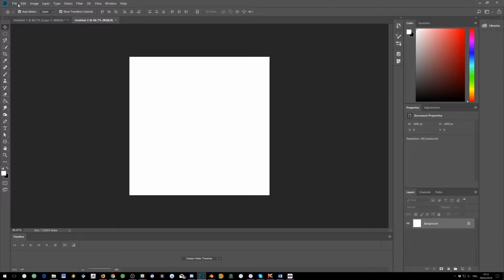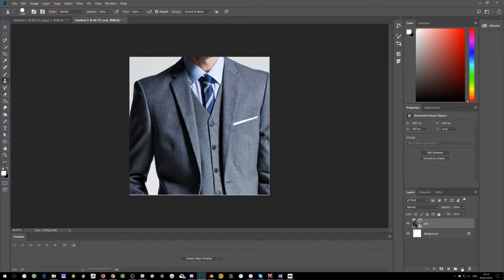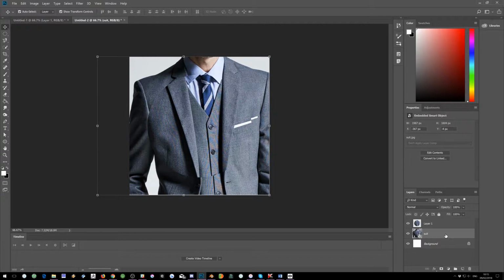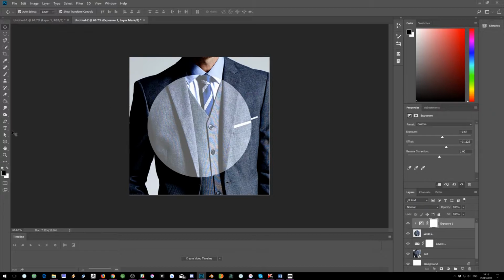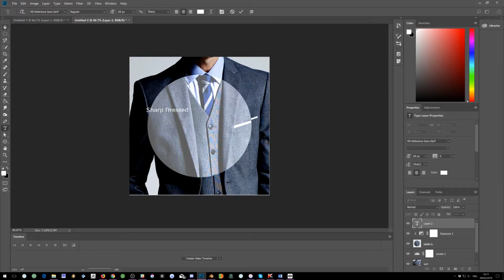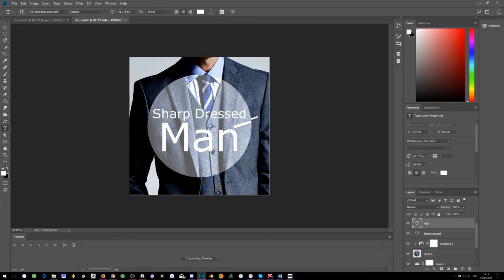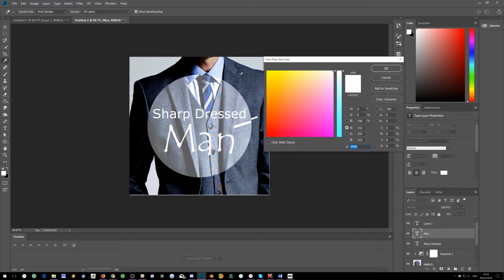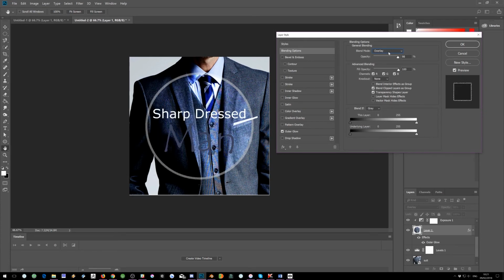Music cover in Photoshop